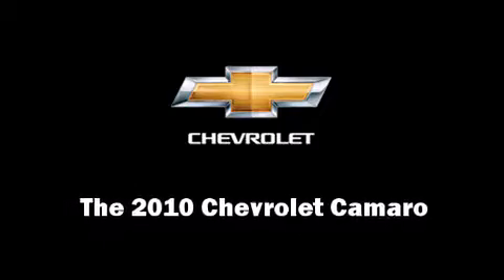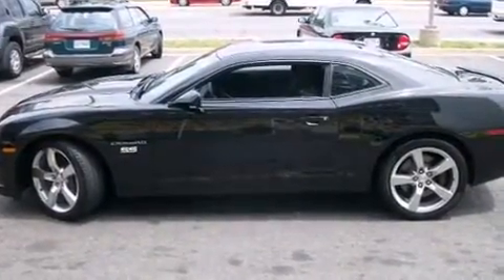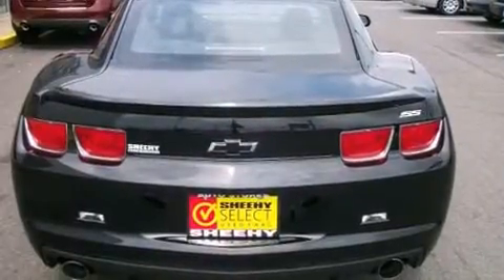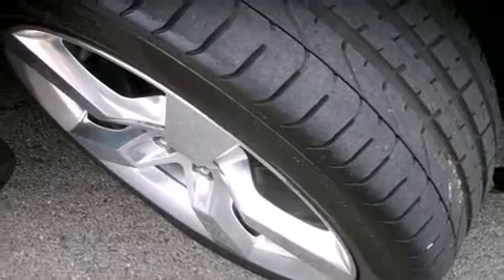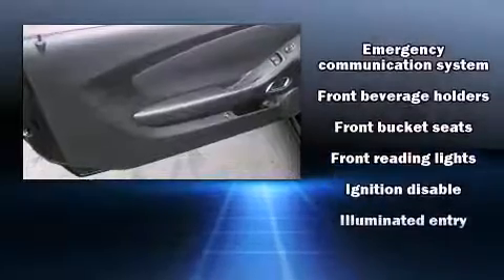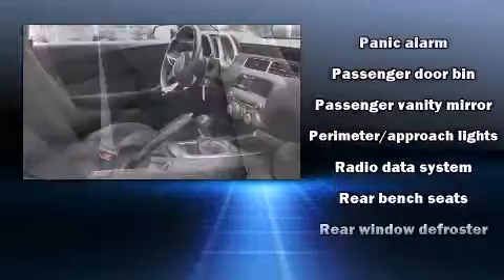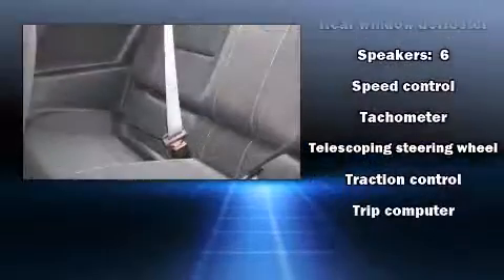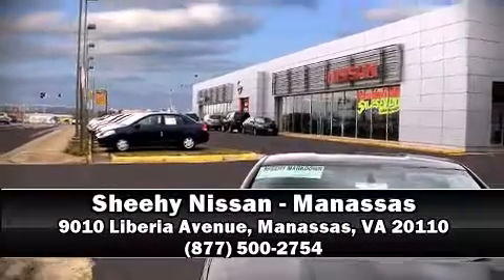2010 Chevrolet Camaro 1SS in Manassas, VA 20110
Introducing the 2010 Chevrolet Camaro. With fewer than 25,000 miles on the odometer, this vehicle stands out from the crowd, boasting a diverse range of features and remarkable value! Chevrolet made sure to keep road-handling and sportiness at the top of it's priority list. It features a standard transmission, rear-wheel drive, and a powerful 8 cylinder engine. Chevrolet prioritized fit and finish as evidenced by: delay-off headlights, 1-touch window functionality, a tachometer, a power seat, front bucket seats, cruise control, and remote keyless entry. Chevrolet ensures the safety and security of its passengers with equipment such as: dual front impact airbags, head curtain airbags, traction control, a panic alarm, onStar, and 4 wheel disc brakes with ABS. Brake assist technology provides extra pressure when applying the brakes. It also arrives with a Carfax history report, providing you peace of mind with detailed information. Our aim is to provide our customers with the best prices and service at all times. Stop by our dealership or give us a call for more information.